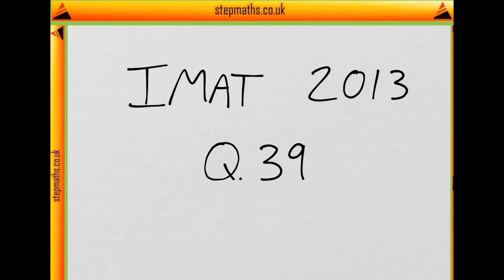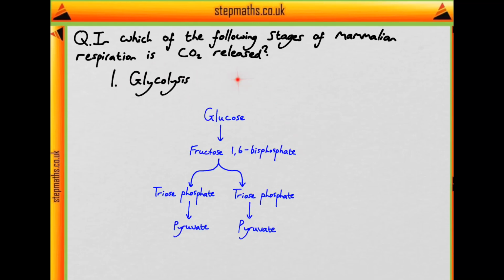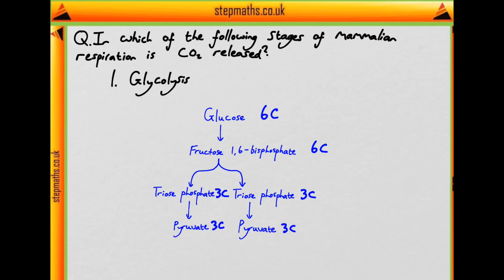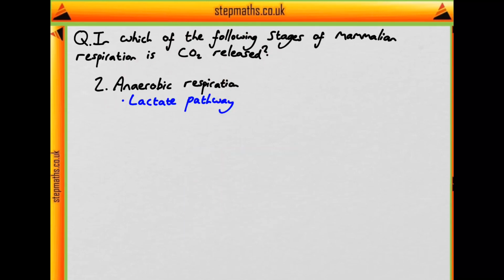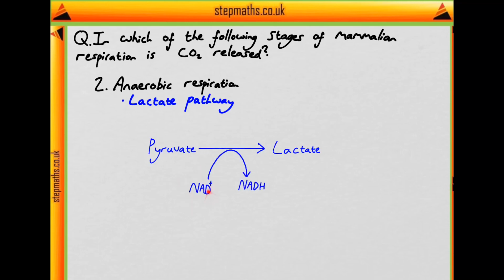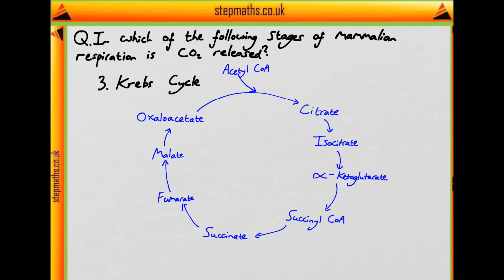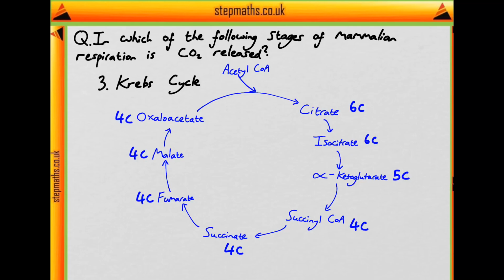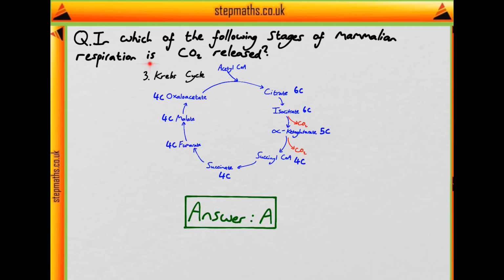IMAT 2013 - Q39 - Bio - CO2 Release In Respiration - Worked Solution